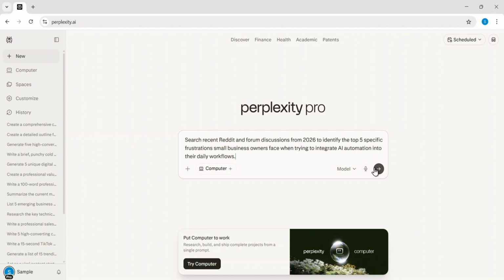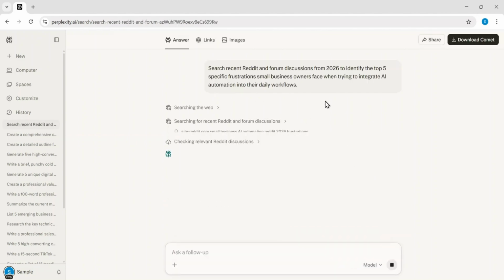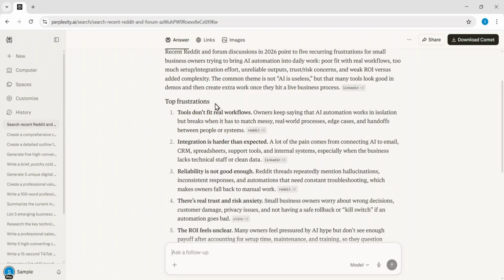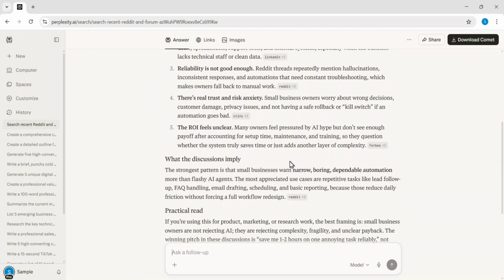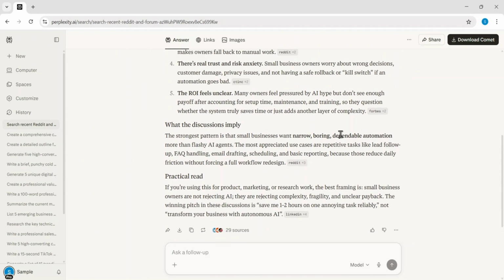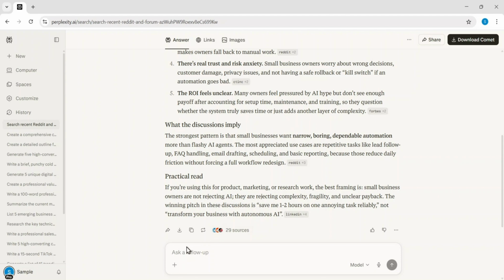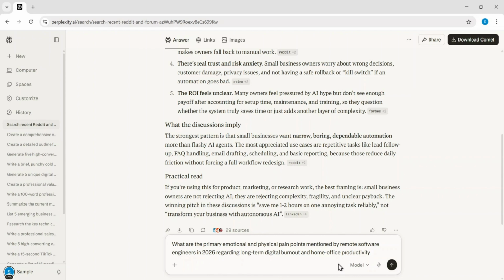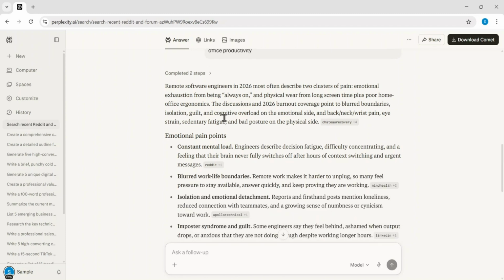How to use Perplexity AI to find pain points in a niche